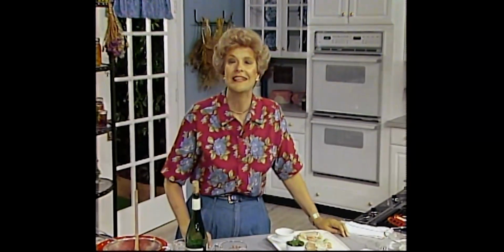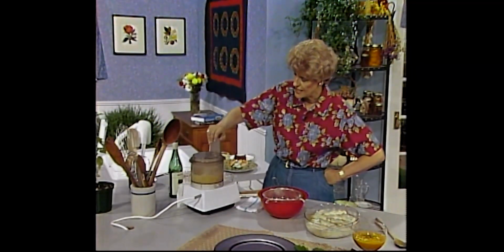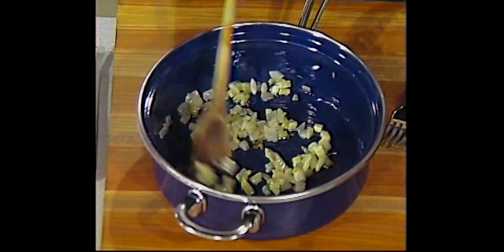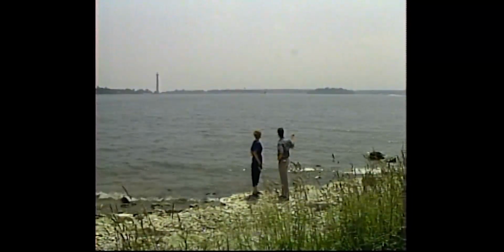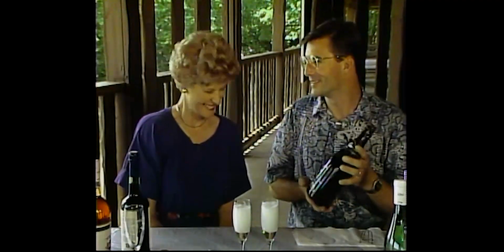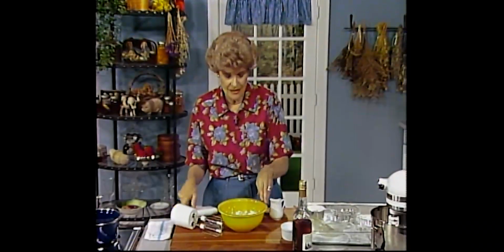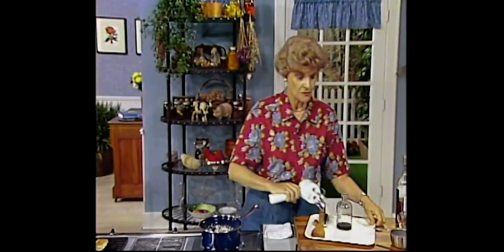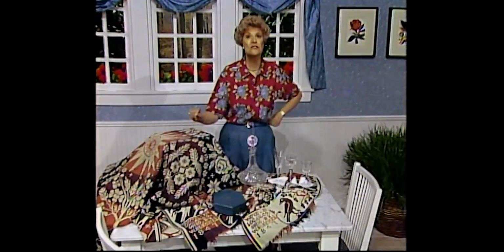Marcia Adams Heartland Cooking: Wine Recipes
Midwestern wines are used to prepare grilled chicken with fresh basil and wine, blackberry jam cake with sherry sauce and a delightful sweet potato soup laced with Maderia.  By boat, we go to Middle Bass Island on Lake Erie to visit the historic Lonz vineyard.  (1991)